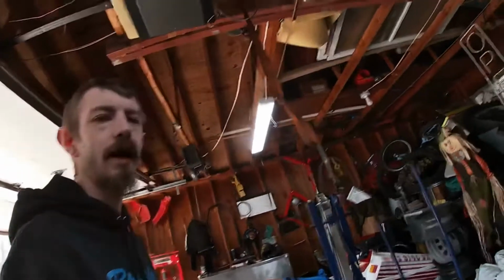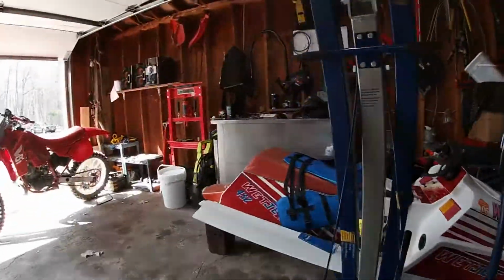May 16, 2021